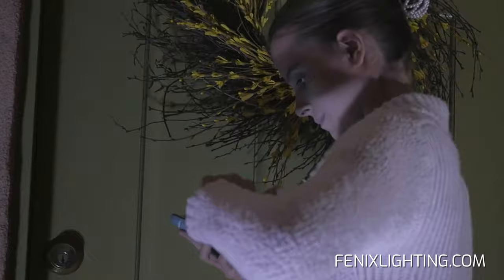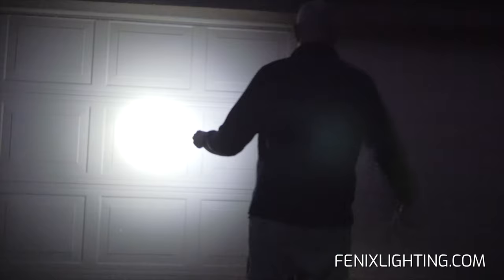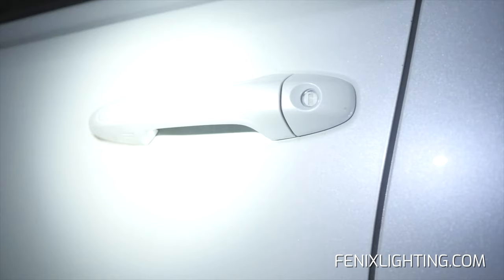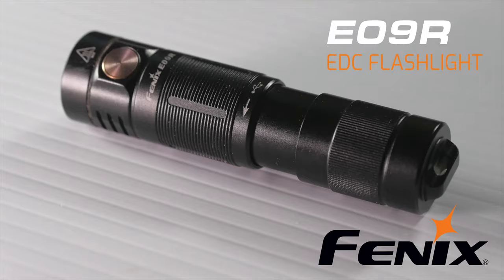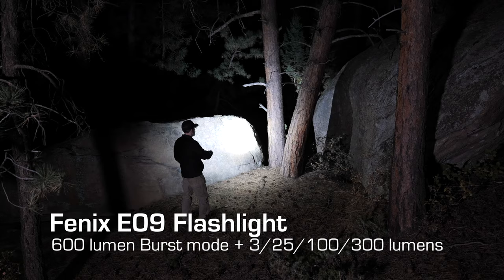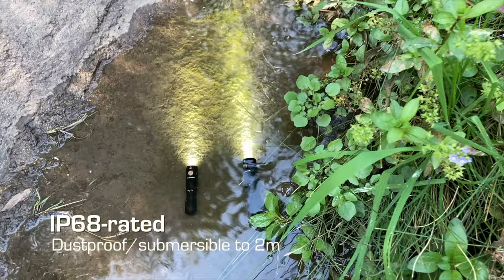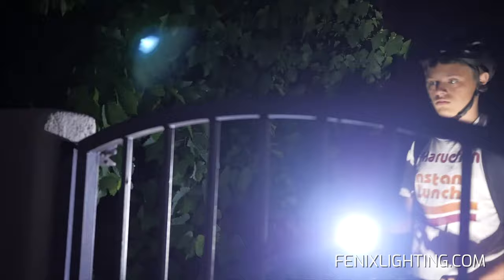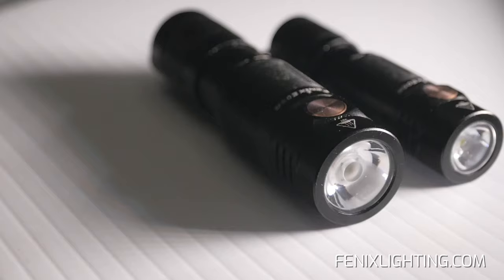Fenix E05R & E09R EDC Keychain Flashlights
Smartphones are great at talking, texting, gaming, and shopping. When it comes to seeing clearly at night, they come up short. And make it hard to keep communicating at the same time.

Now, the Pocket Performers Keychain Lights from Fenix free up your phone. And create better visibility that goes well beyond even the cleverest app. Two lights put easy-access and reliable light anywhere and everywhere you go. Here is where stealthy meets serious.

- 600 Max Lumens with Burst Mode
- Only 3.1" Long
- USB Type-C Rechargeable

- 400 Max Lumens with Burst Mode
- Only 2.7" Long
- Micro-USB Rechargeable
- 3 Colors Available